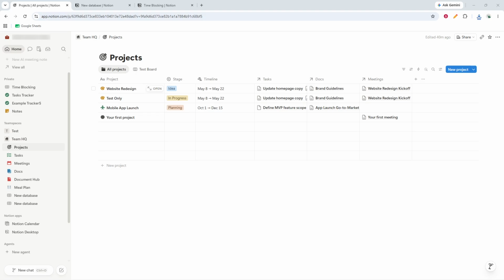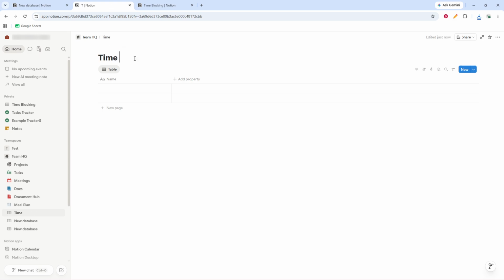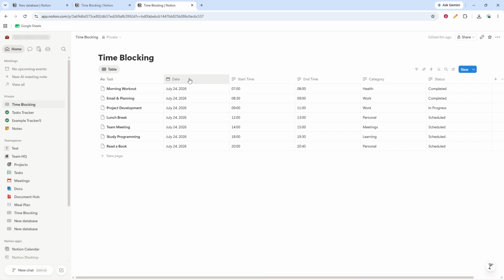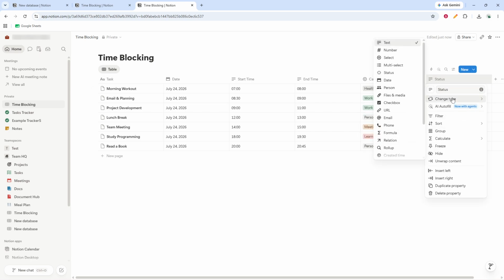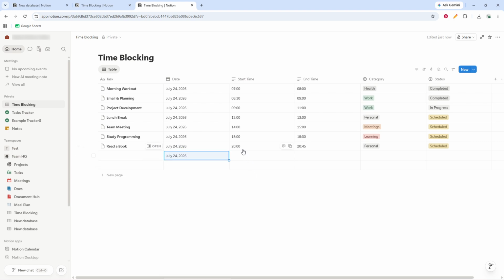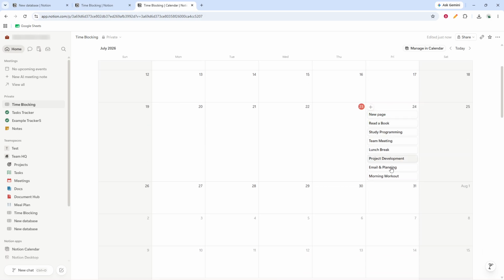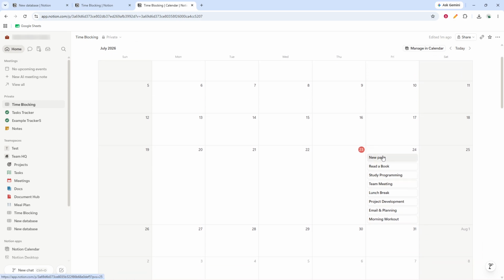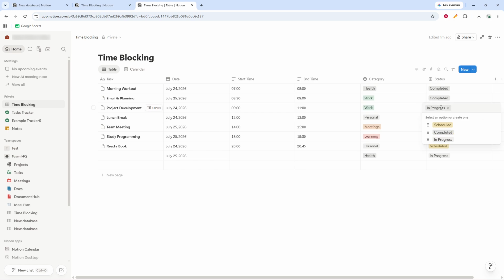How to Use Notion for Time Blocking [2026 Step By Step Guide]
In today's video, I'll show you how to use Notion for time blocking step by step. Whether you're planning your workday, improving focus, or organizing your schedule, this guide will help you create a time-blocking system in Notion.

You'll learn how to create time blocks, organize tasks by schedule, use calendar and timeline views, prioritize important work, and build a productive daily routine.